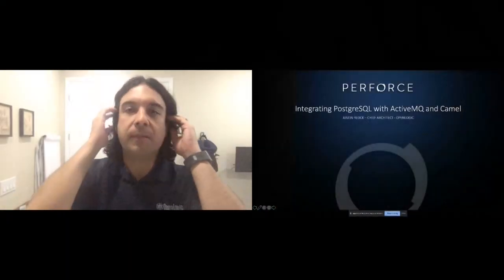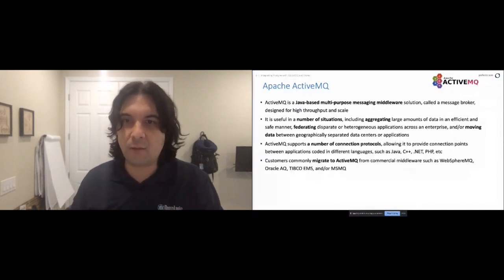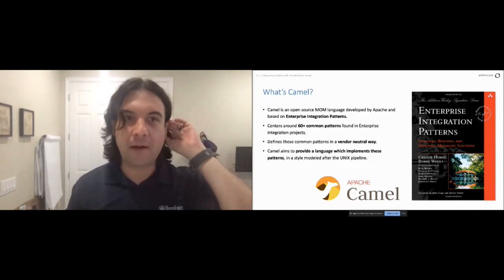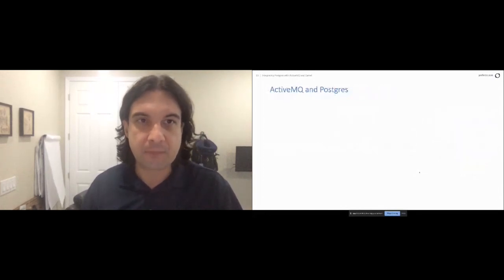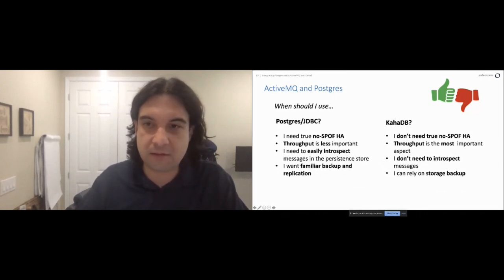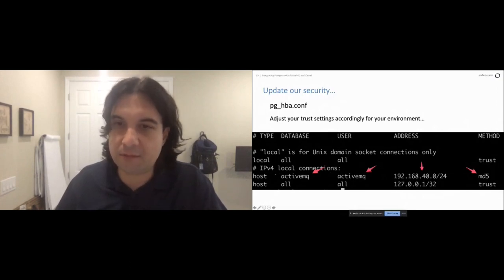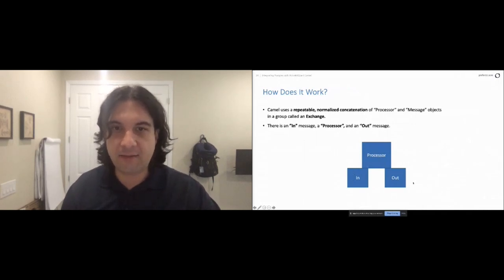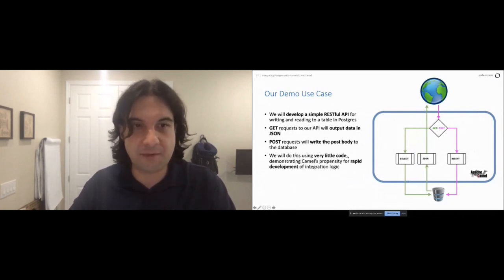Integrating Postgres with Apache Camel and ActiveMQ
Justin Reock

Learn how to use Postgres as a backing persistence adapter for the ActiveMQ messaging platform, as well as an integration endpoint for the powerful Apache Camel integration framework. Not only will you learn about JDBC, but you'll also get a solid introduction to these two mature and powerful integration platforms.

Justin has over 20 years’ experience working in various software roles and is an outspoken free software evangelist, delivering enterprise solutions and community education on databases, integration work, architecture, and technical leadership. He is currently the Chief Architect at OpenLogic by Perforce.